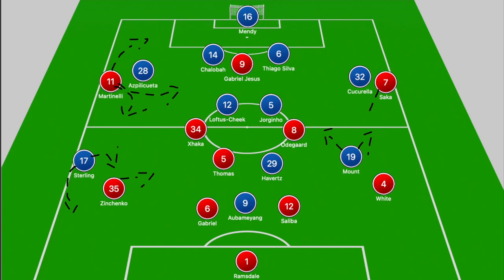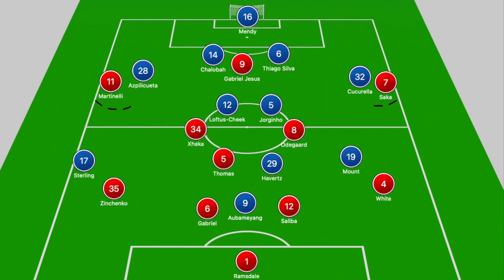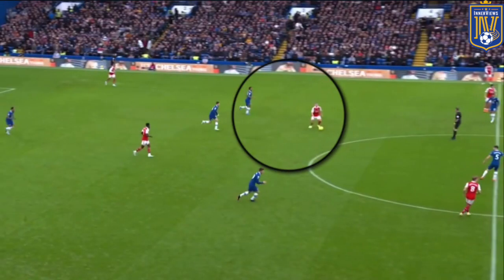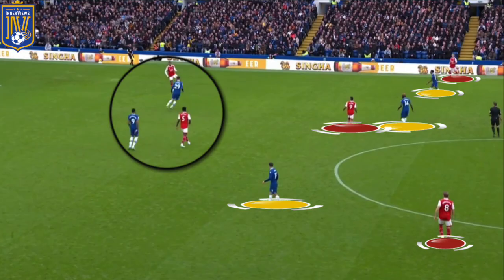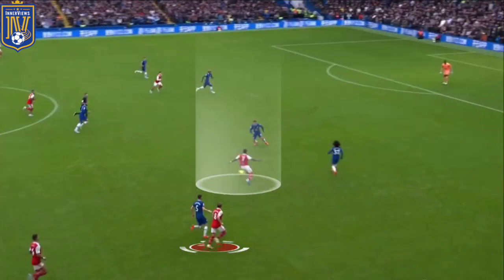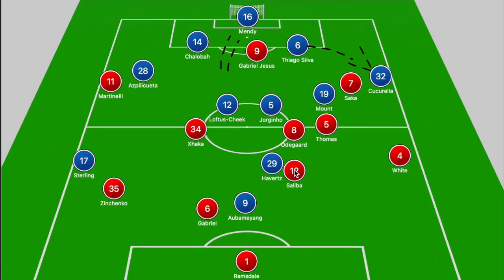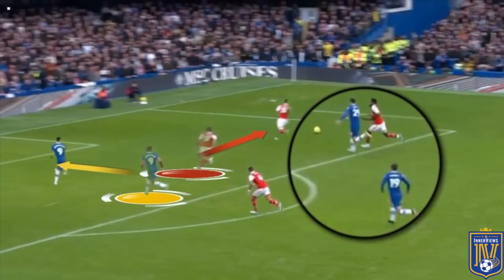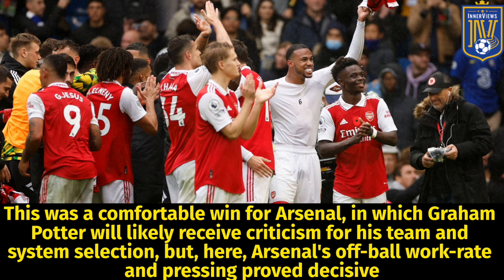How Arsenal's Pressing Disrupted Potter's 4-2-3-1 | Chelsea vs Arsenal 0-1 | Tactical Analysis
On this edition of The InnerViews, Tyrrell analyzes how Arsenal defeated Chelsea 0-1 in Premier League action, courtesy of a second half Gabriel goal.

Do you think Chelsea will finish in the top 4?

Do you think Arsenal should keep Eddie Nketiah?

Who do you think will win more silverware this year?